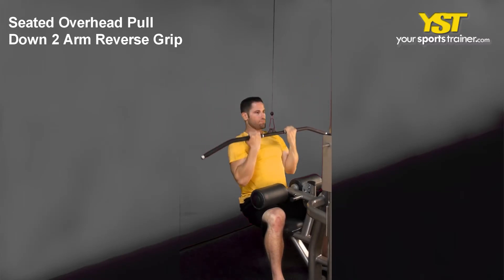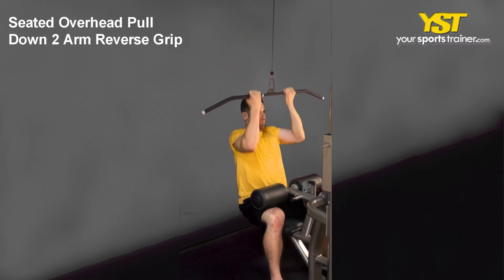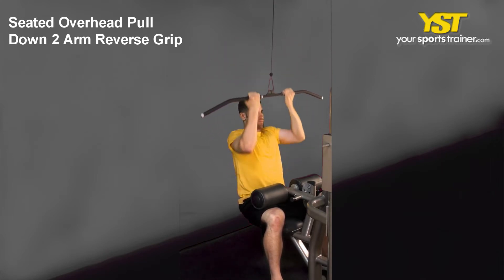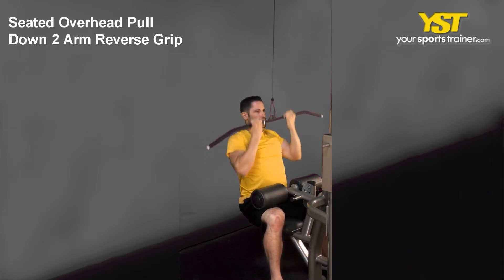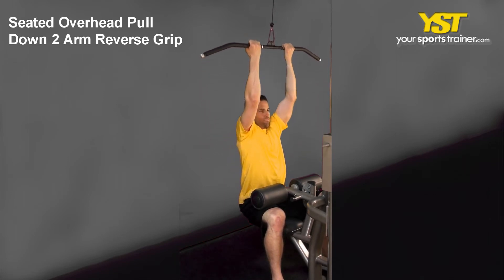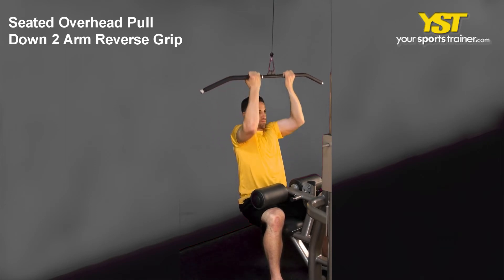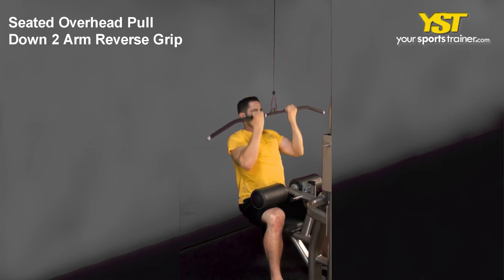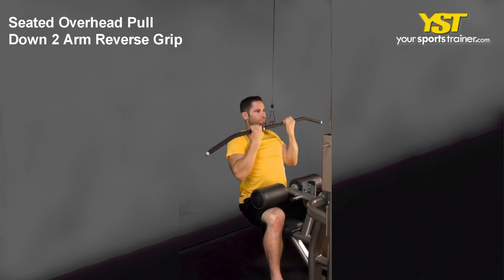Seated Overhead Pull Downs 2 Arms Reverse Grip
Seated Overhead Pull Downs 2 Arms Reverse Grip - Tips on how to carry out this workout is made by YST. The Seated Overhead Pull Downs 2 Arms Reverse Grip is usually a functional exercise that operates your biceps, lats muscle tissues. This will concentrate on your strength and upper body qualities. Frequently, the expertise expected is actually a basic level. You might need cable machine gear for this workout. Should you don't have access to precise gear that's utilized in a workout, you might be able to use one more piece of equipment like a belts, trap bar or Bosu ball, et cetera. For a lot more comparable exercises, YourSportsTrainer.com can select numerous workout routines from its vast exercise catalog. Investigation shows that individuals who have sports related activities like soccer suggestions, baseball drills, basketball workouts or ski coaching lead superior all-around lives. Using the Seated Overhead Pull Downs 2 Arms Reverse Grip physical exercise will bring your strength education towards the next level. Analysis shows that people are happier and reside a healthy life-style when following an online workout program that involves ambitions to enhance your stamina, get healthful and improve your sports skills. The Seated Overhead Pull Downs 2 Arms Reverse Grip exercise could be included inside your online workout program to improve at baseball drills and functional - upper body coaching. The following are directions to perform this workout. Position yourself within the seat and sustain your chest muscle tissues and head seeking forward. Hold the bar using an underhand hold around shoulder width apart. Keeping your positioning, pull the bar for your chest contracting your back muscles. Reverse the exercise to come back for the beginning posture. A couple of coaching ideas before you exercise: be mindful of one's very good kind, shoulder positioning and equipment situation. For many workouts, these instructional recommendations is usually employed for baseball drills and also other sports. Use accurate movements to get biceps, lats muscles faster. So regardless of whether you play or are involved in basketball workouts, ski coaching, baseball drills or soccer guidelines, once you workout often, the Seated Overhead Pull Downs 2 Arms Reverse Grip workout can help you get stronger, create your overall functionality and really feel superior about oneself. We realize that you've got some sort of commentary or annotation about this physical exercise, and we need to hear from you. We are normally searching forward for your comments. You'll be able to comment about baseball drills or other sports associated subjects. For more workouts, like the Seated Overhead Pull Downs 2 Arms Reverse Grip, workouts and training plans, take a loOK at us at YourSportsTrainer.com. Verify with your medical professional ahead of starting a workout strategy.

Seated Overhead Pull Downs 2 Arms Reverse Grip exercise - - 993